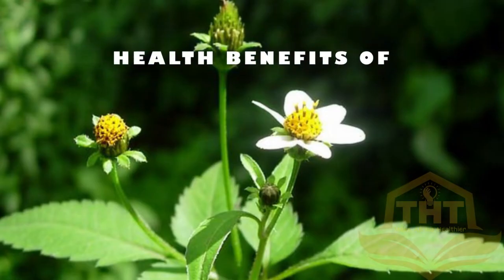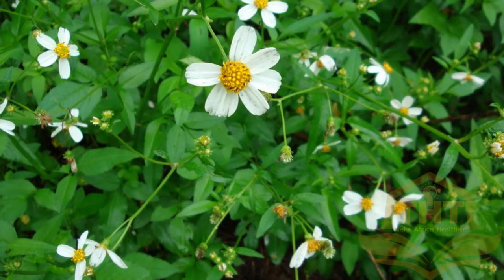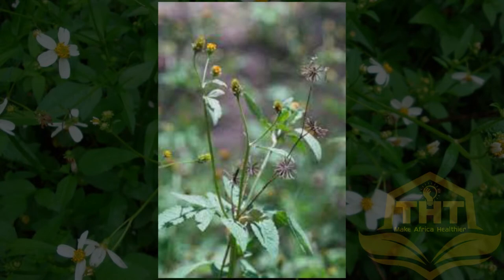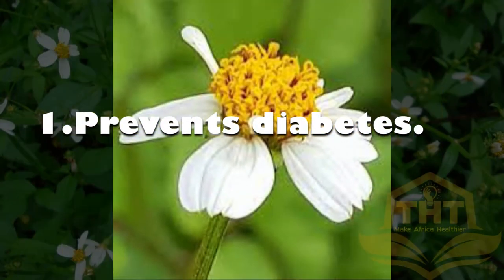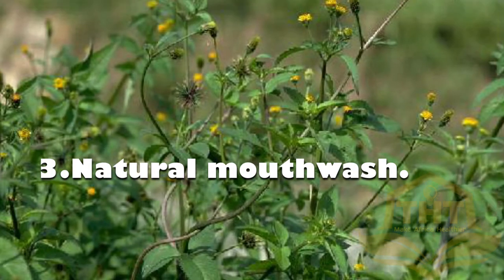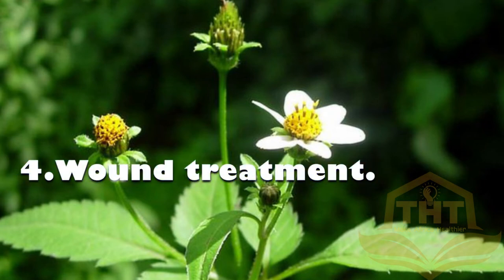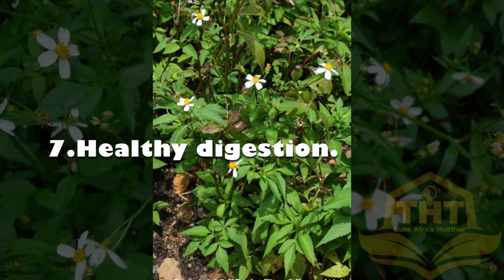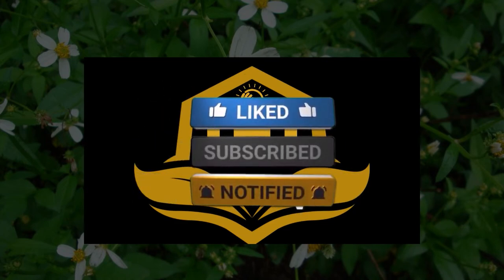HEALTH BENEFITS OF BLACKJACK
It is a plant found in tropical and subtropical regions in the world. Blackjack is scientifically known as Bidens pilosa.  It is considered as unwanted plant because it grows densely and quickly. The plant has small yellow and white flowers, it's fruit is hairy and black with small black seeds. It has stiff bristles that stick easily to clothes or animals' fur. This video examines health benefits of black jack(bidens pilossa).